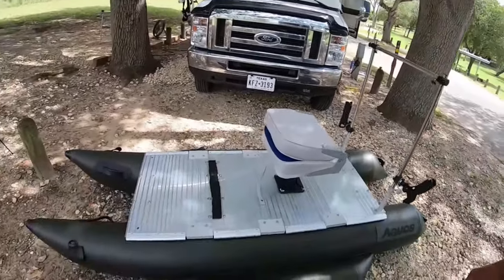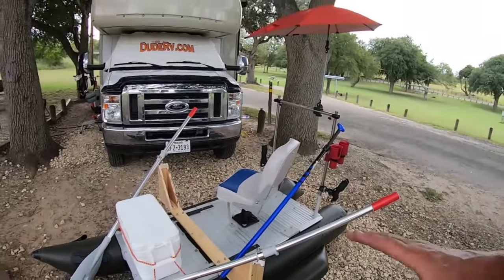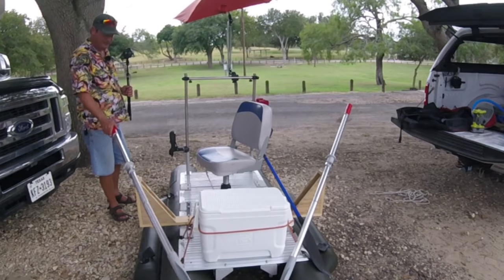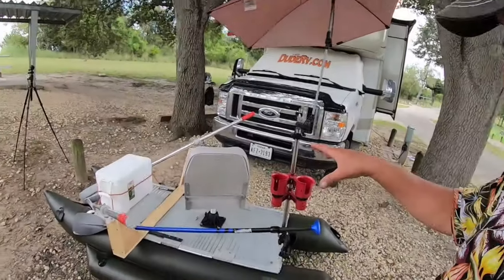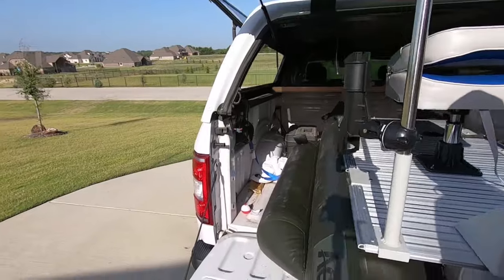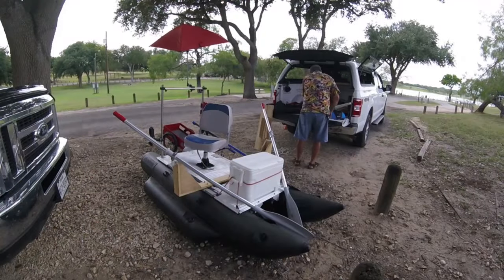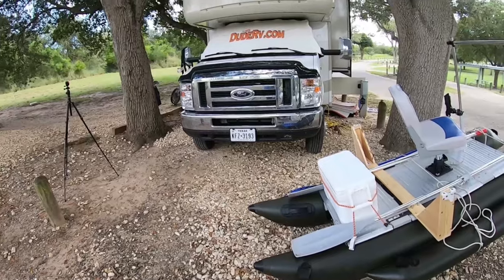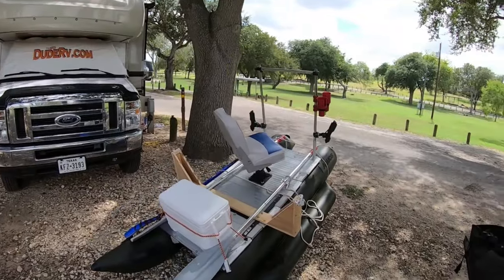Lightweight Portable Fishing Boat Ideal For RV Camping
In my quest to find the perfect lightweight portable fishing boat I found a great small inflatable Pontoon boat. This compact and lightweight portable fishing boat is a game changer for my RV fishing trips!
I wanted a one man fishing boat with motor but the motor ads extra weight so I did a little thinking and came up with a simple solution to make my lightweight portable fishing boat an excellent portable fishing boat!
A few more tweaks to my lightweight portable fishing boat has created for me the best inflatable fishing boat!
Joine me on this video and see what I have done to create the very best light weight fishing boat for the RV lifestyle.